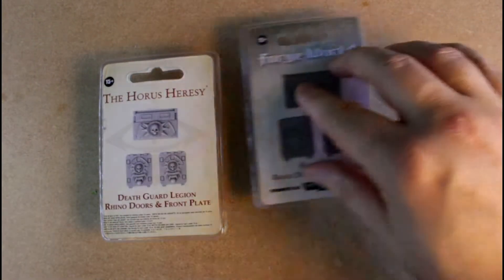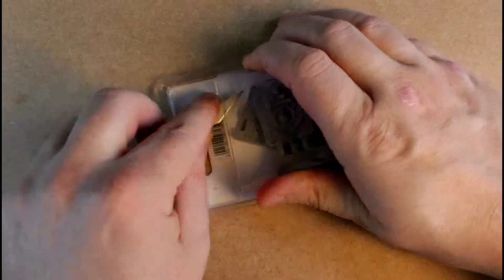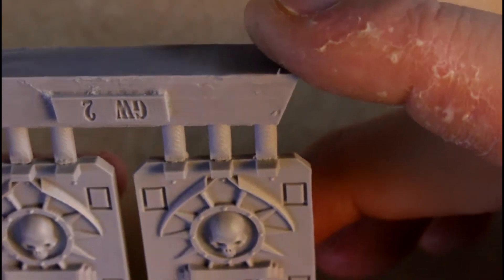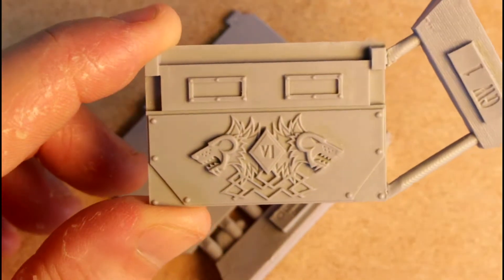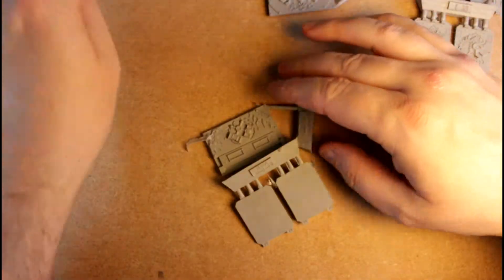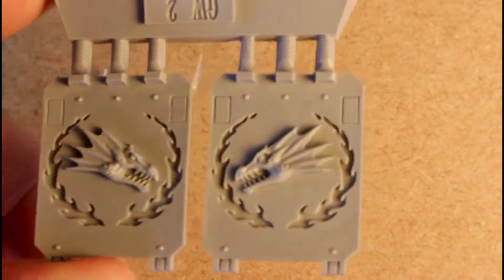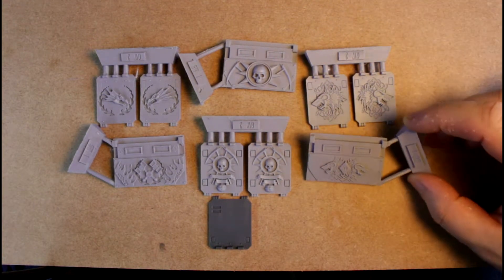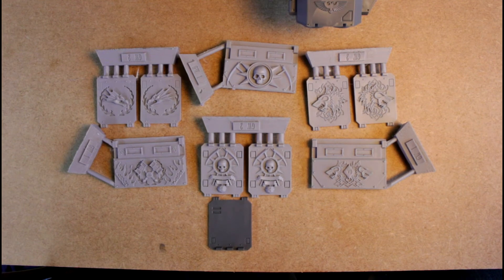Forgeworld Rhino Doors - Death Gurad. Space Wolves and Salamanders.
Lets take a look at the Rhino doors for the Death Guard, the Space Wolves and the Salamanders. These sets are £14 each from Forgeworld.
Are the worth the money? In short; yes.

They're not just good, they're good enough...